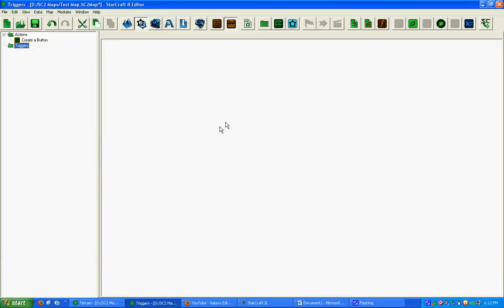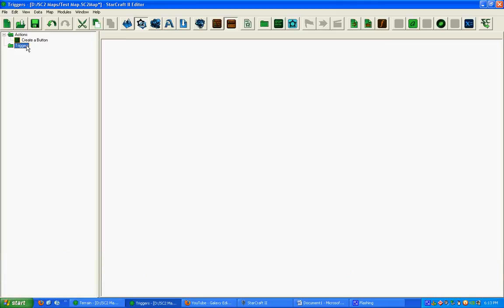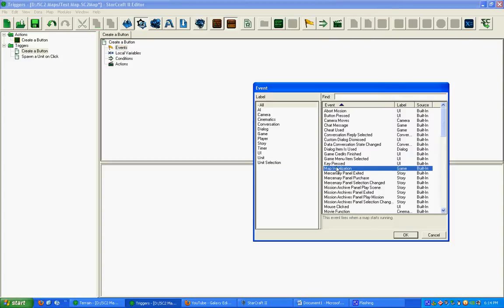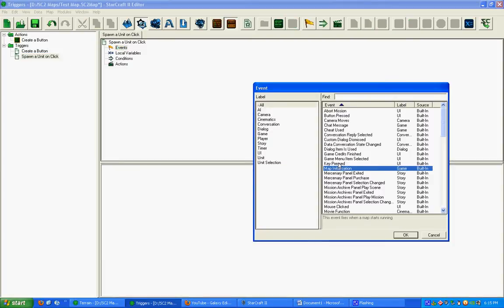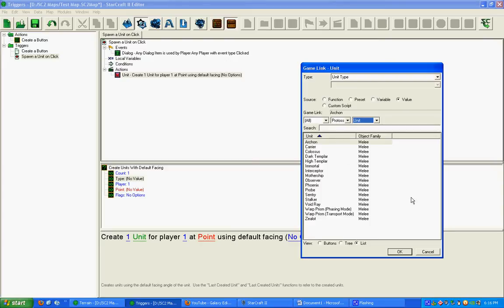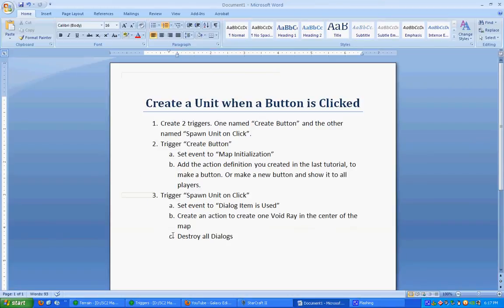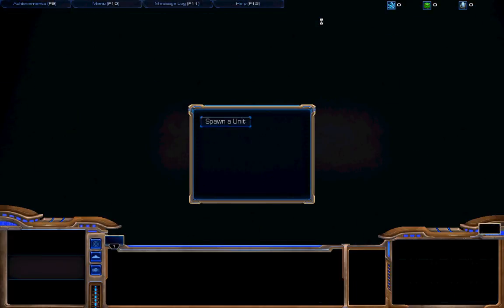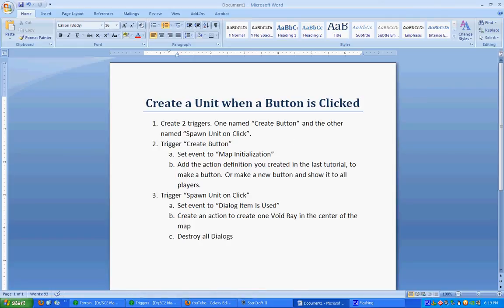Create a Unit when a Button is Clicked in the Starcraft 2 Editor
In this tutorial we create a unit when a button is clicked.

Starcraft 2 editor version 1.0.3